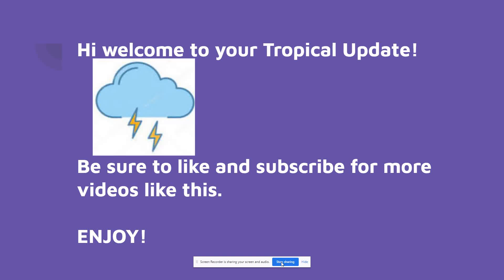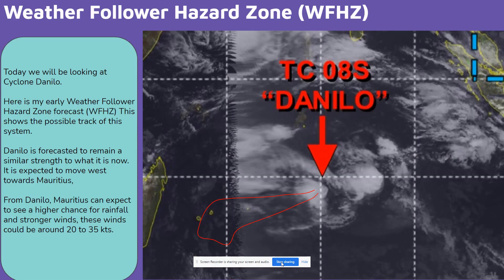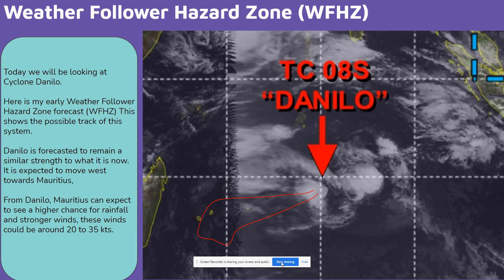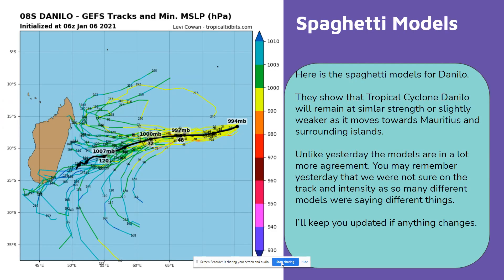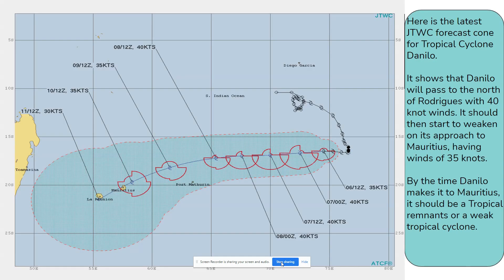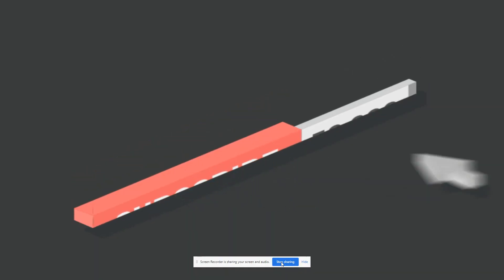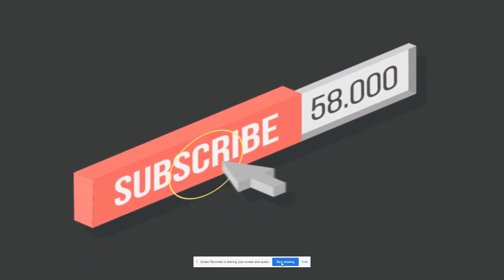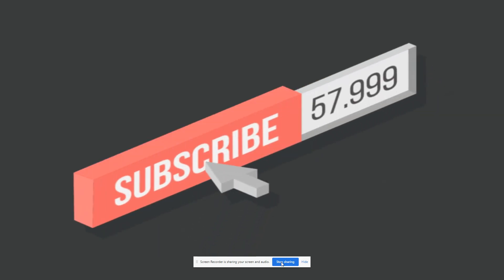Tropical Cyclone Danilo Moves West Towards Mauritius. What Wil it do?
Danilo has started to weaken, it is now moving towards Rodrigues and Mauritius. What impacts will Mauritius see?